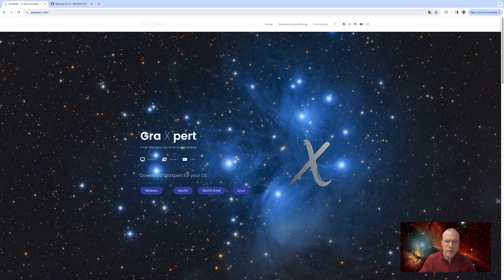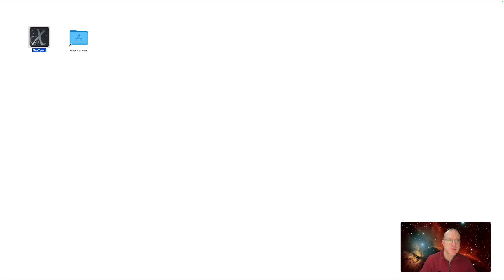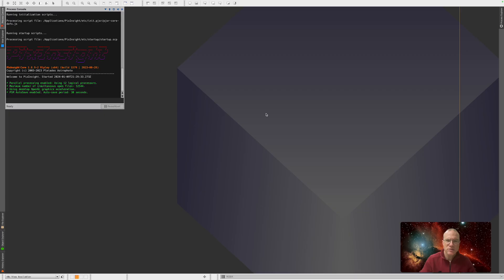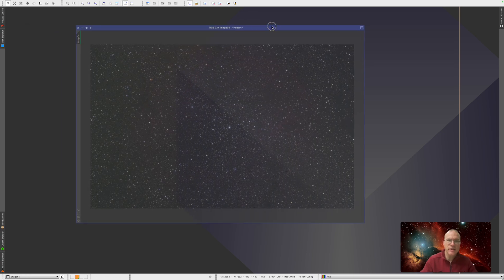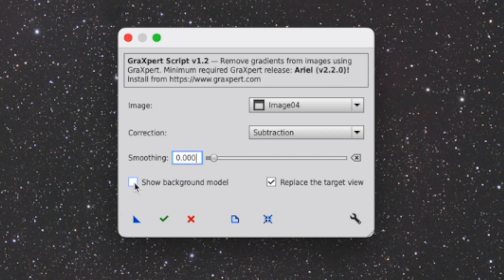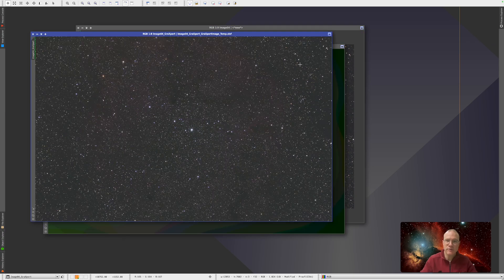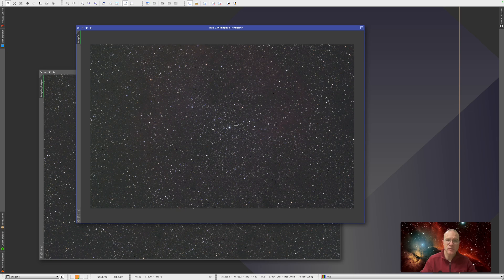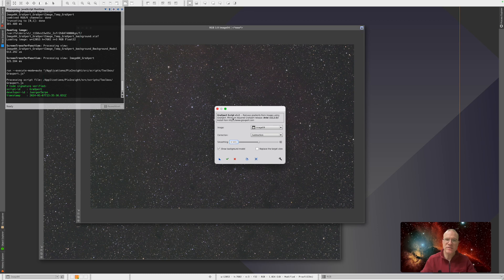New GraXpert and PixInsight Script Version - GREAT IMPROVEMENTS!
@CuivTheLazyGeek had one major ask 4 weeks ago - to make the GraXpert script to send back the background model to PixInsight. The GraXpert team listend and today both GraXpert and the script were updated. All the changes and how to update that is works - in this video.